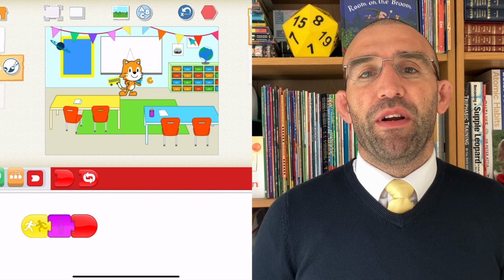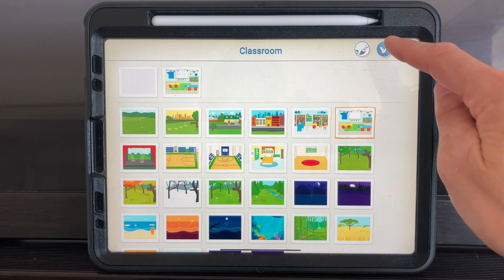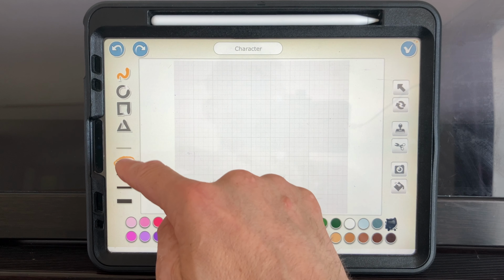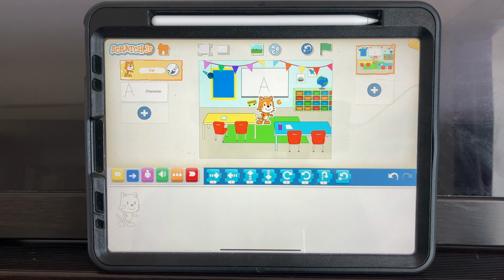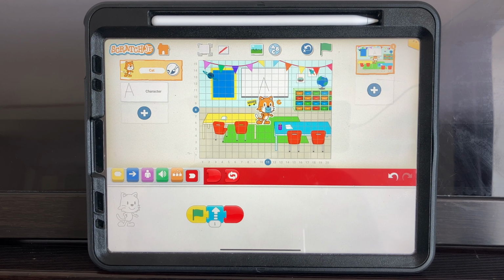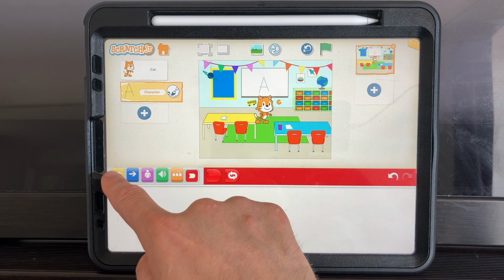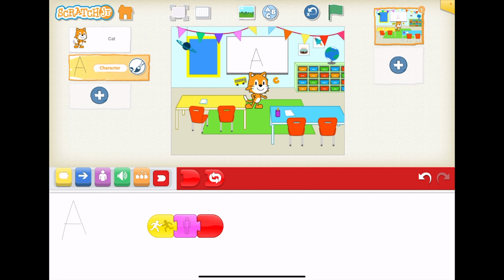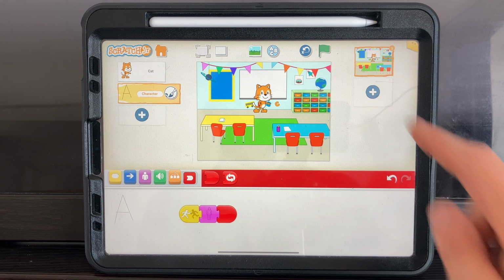Video 15 Using the Start on Bump block (ScratchJr Coding Follow Along Beginners Video Tutorial)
In this video I introduce you to the Start on Bump block and how to code with it in ScratchJr.

This video is part of my ScratchJr Coding Follow Along Video Tutorial series for beginner children and adults.
For more info on ScratchJr, including where you can buy the brilliant ScratchJr coding cards the activity in this video tutorial is taken from please